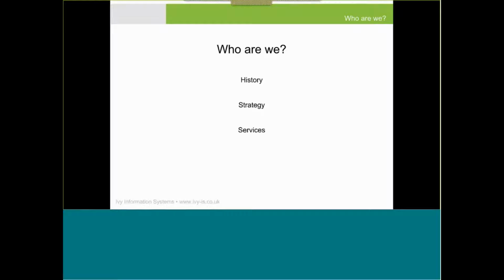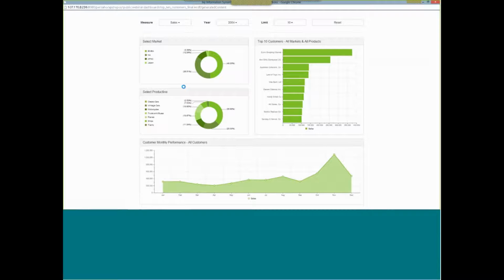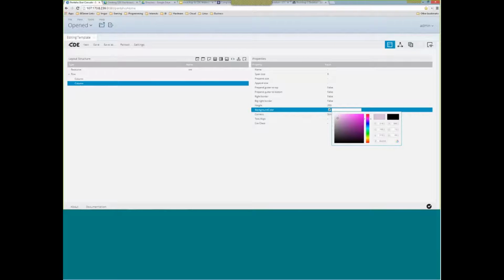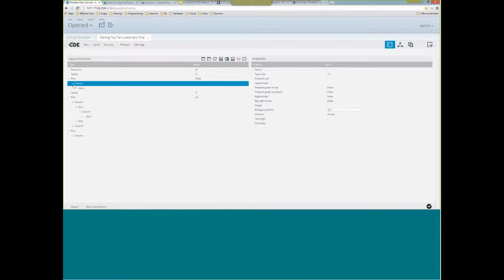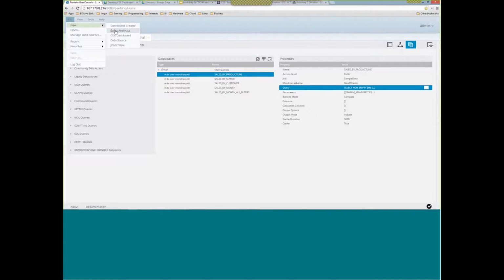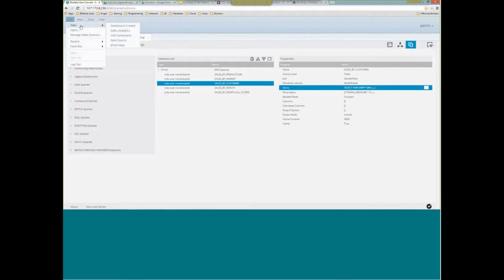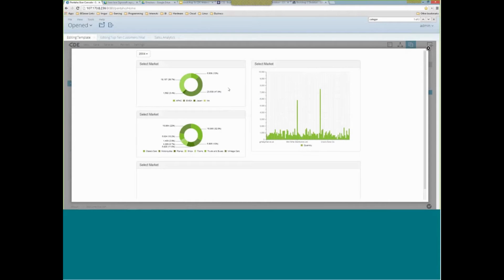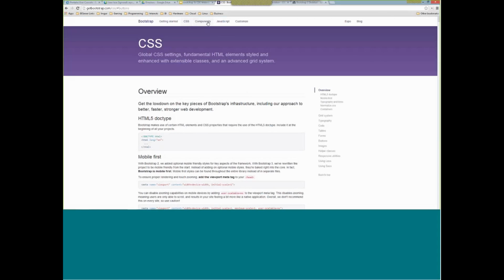Getting started with Bootstrap Webinar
This is a recording of our webinar that was presented on the 26th of March. Is this webinar we give you a quick overview of how to create Bootstrap CDE Dashboards using Pentaho